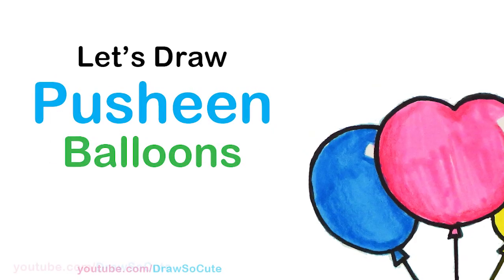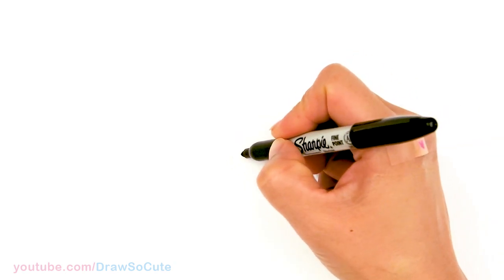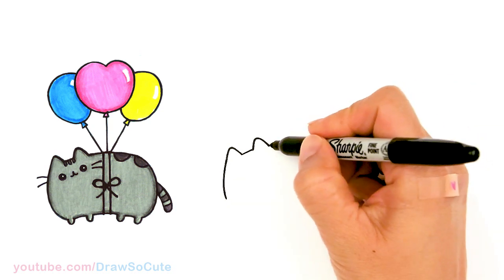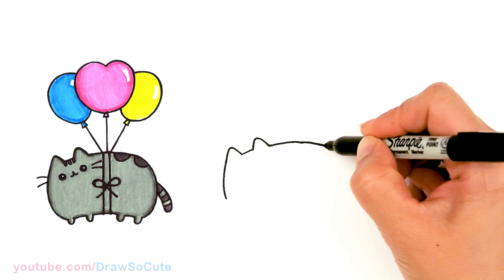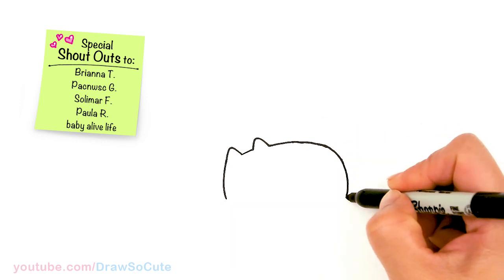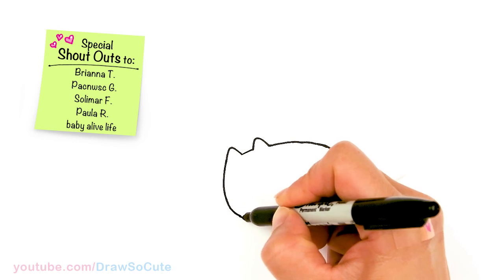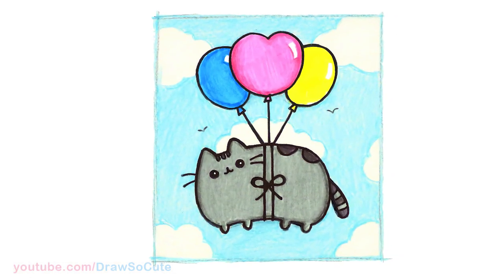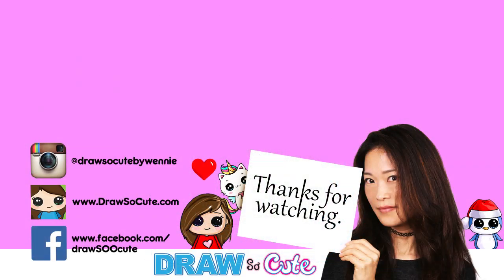How to Draw Pusheen Floating in the Clouds with Balloons Easy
DrawSoCutePusheen Learn HowToDraw and Color a cute Tabby Cat floating in the clouds tied to balloons.